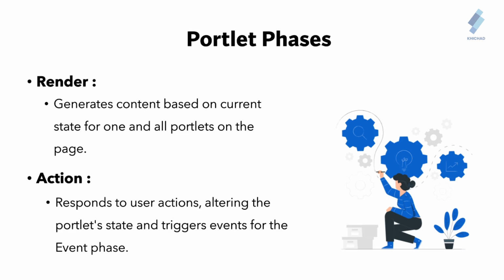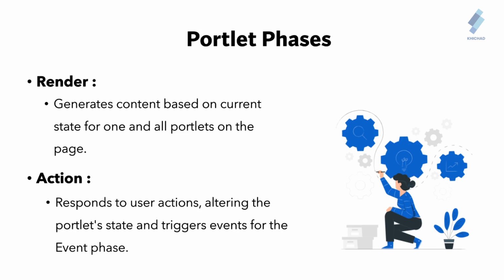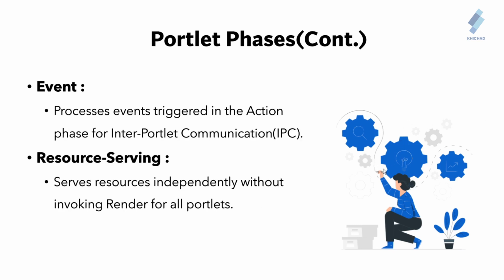Liferay Portlets 3.1 | Liferay DXP 7.4 | Khichad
In this video, we introduce you to portlets, explore their different phases, understand the various modes, and discuss the significance of MVC portlets. Here's what we'll cover:

**What is a Portlet:**
- Reusable web components that add functionality to web pages.
- Portlets in Liferay process user requests and generate responses.
- Operate within designated sections of a web page.

**Portlet Phases:**
1. **Render Phase:** Generates content based on the current state.
2. **Action Phase:** Responds to user actions, like clicks or form submissions.
3. **Event Phase:** Processes events triggered in the Action Phase.
4. **Resource-Serving Phase:** Serves resources independently without invoking the render phase for all portlets.

**Portlet Modes:**
1. **View Mode:** Regular mode for user interaction.
2. **Edit Mode:** Configuration options for customization.
3. **Help Mode:** Provides user assistance.

**Liferay MVC Portlet:**
- Follows the Model-View-Controller (MVC) pattern.
- Designed to be light, simple, and efficient.
- Uses different JSP files for various modes, keeping the development process organized.

You can purchase Liferay DXP 7.4 exam practice sets on Udemy.